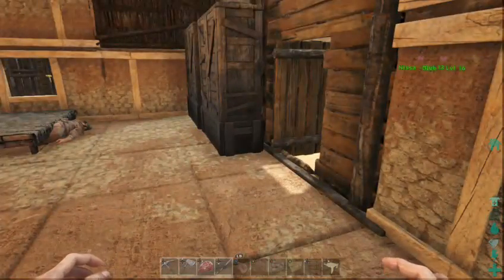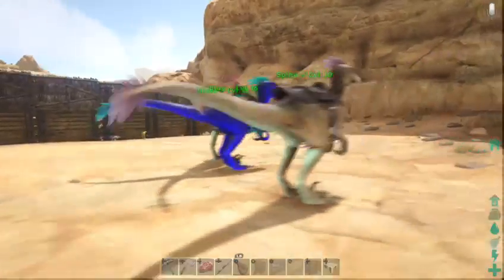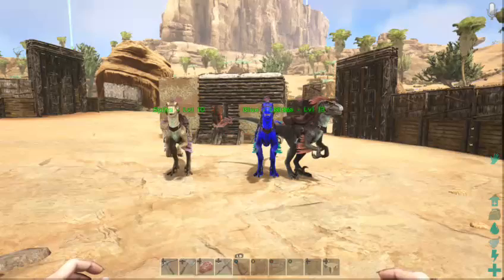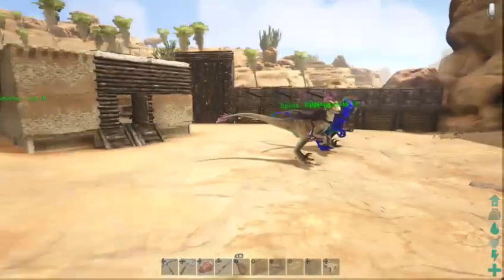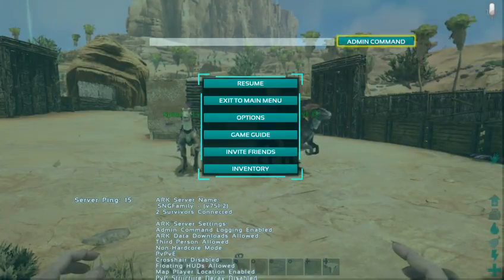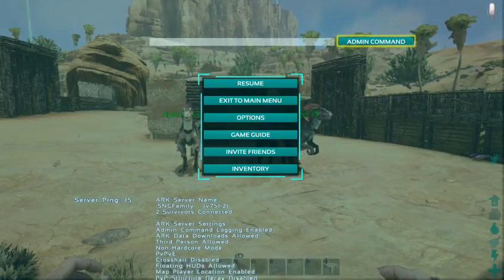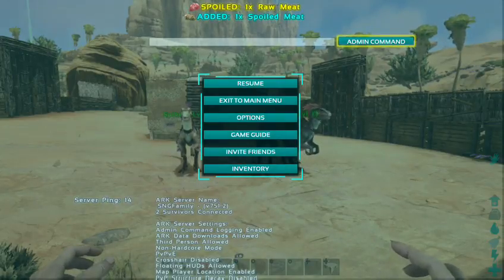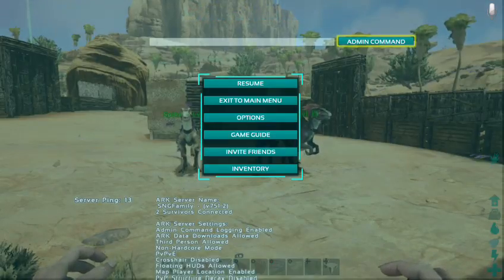Ark Survival - Update caused Server and Game Crashes (on Console) - How to fix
How to make sure your dedicated server does not crash on you.